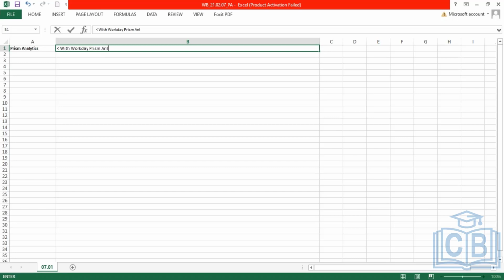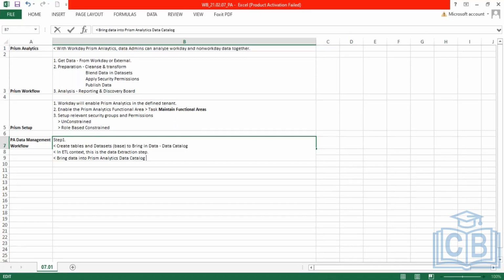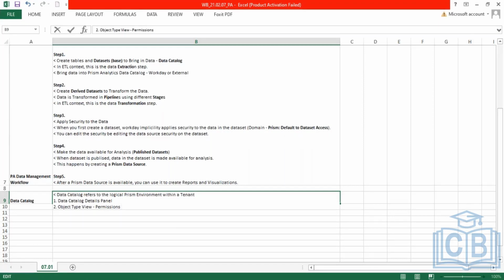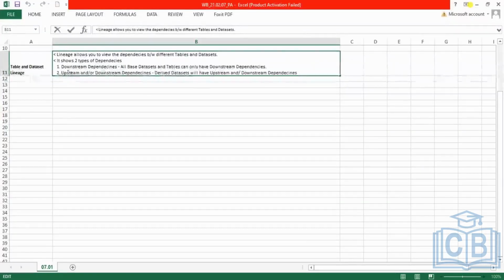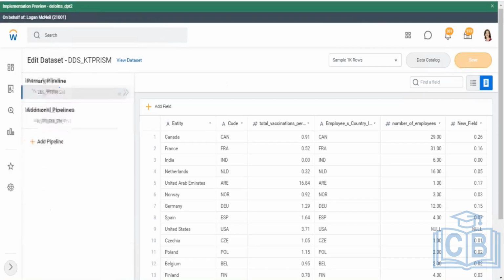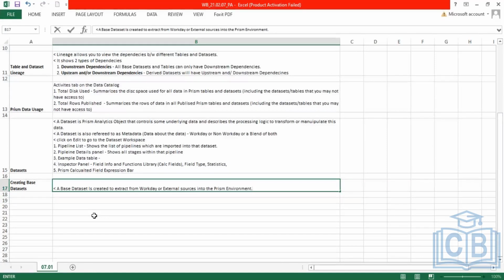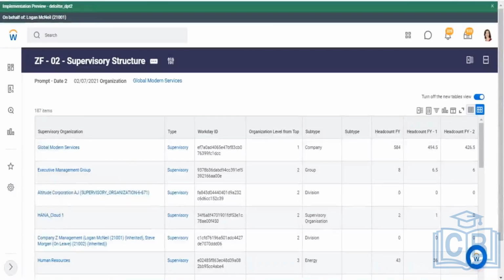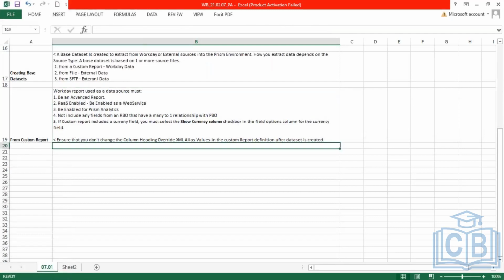Overview on Prism Analytics | Prism Analytics Training | Prism Analytics Course | cyberbrainer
Welcome to our tutorial on Prism Analytics!

We'll walk you through the fundamentals of utilizing Prism Analytics, a potent tool for data analysis and visualization, in this video.

Regardless of your level of experience as a data analyst, this course will teach you how to use Prism Analytics to import, alter, and visualize data.

Also, you'll discover the different capabilities and resources that Prism Analytics offers, which make it an invaluable tool for any project using data.

So don't forget to press play and follow along with us in this Prism Analytics lesson if you're prepared to step up your data analysis game.

In this video, you will learn about Overview on Prism Analytics.